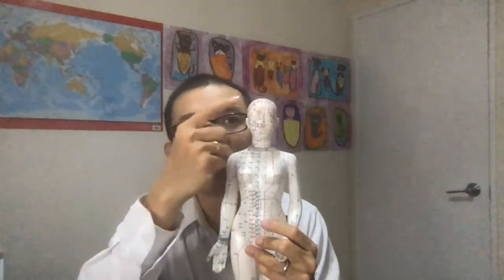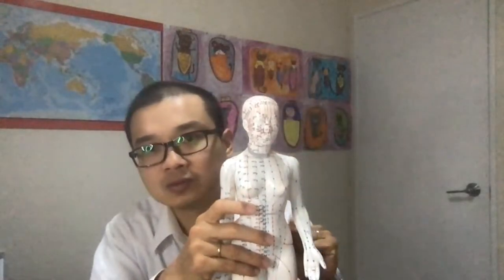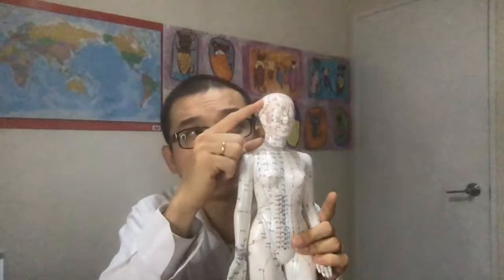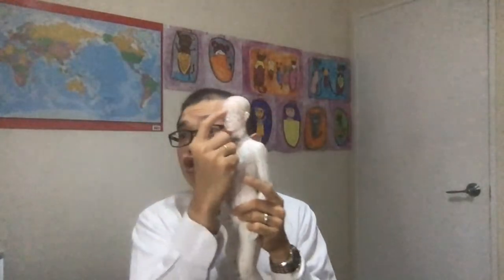The Best Acupuncture point for migraine-Dinsdale-Hamilton-Cambridge-Auckland-Acupuncture clinic